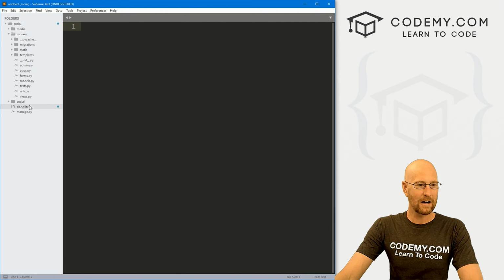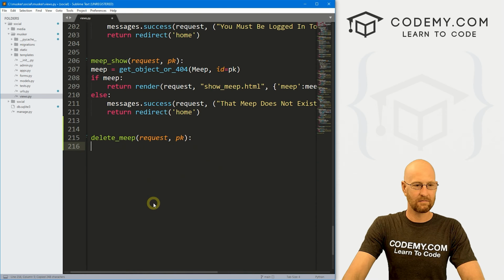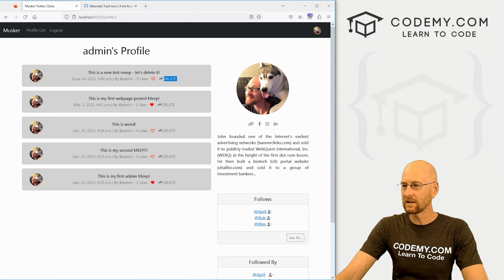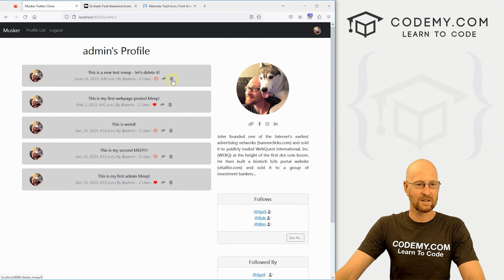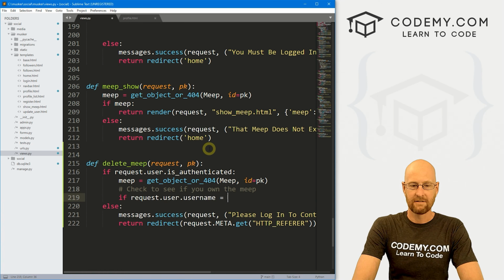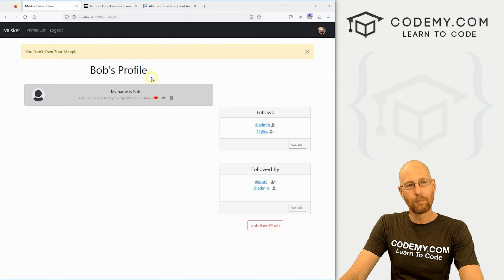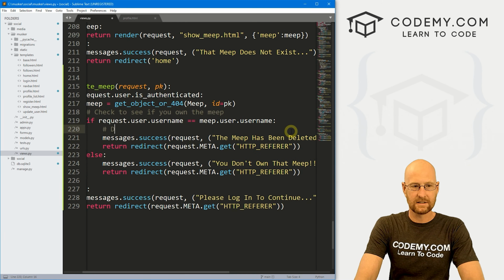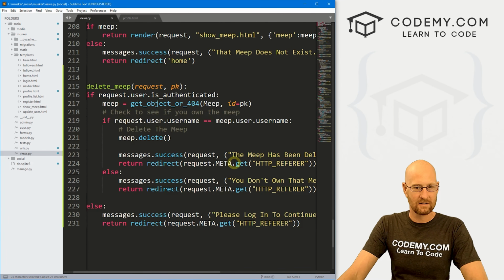Delete Meeps - Django Wednesdays Twitter #26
In this video we'll delete Meeps for our Twitter Clone App with Django and Python.

Deleting Meeps is pretty simple, but we need to make sure that people can only delete their own meeps.

We'll also need to make sure they're logged in first before we let them delete a meep.

Timecodes

0:00​​ - Introduction
0:54 - Create a New URL
1:20 - Create a Delete_Meep View
3:03 - Create Delete Link On Profile Page
5:37 - Make Sure User Owns Meep
7:33 - Hide Delete Link On Other Profiles
8:33 - Delete Meep
9:18 - Error Handle Manual Browsing
10:53 - Conclusion